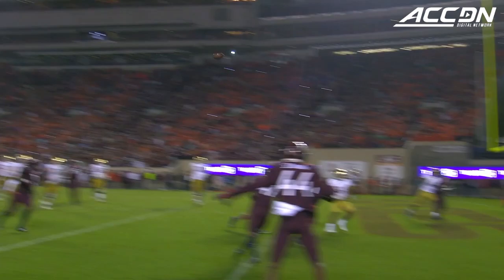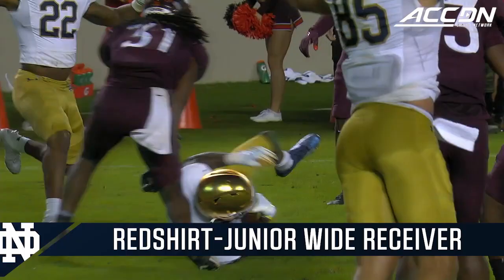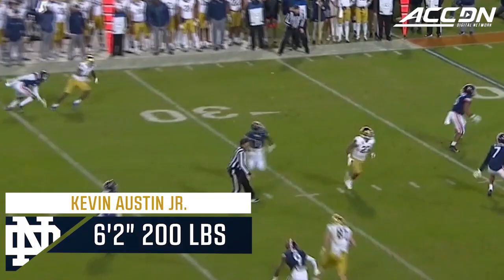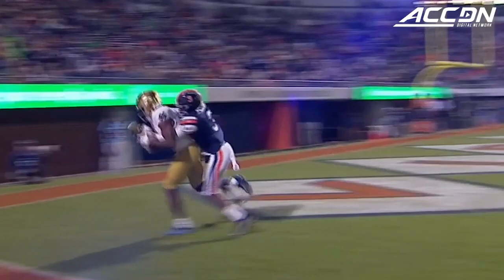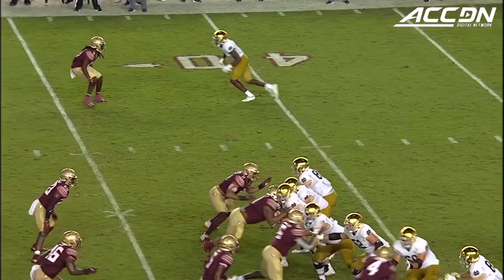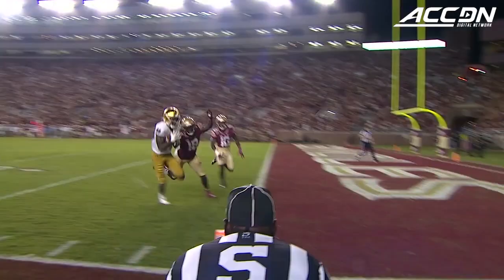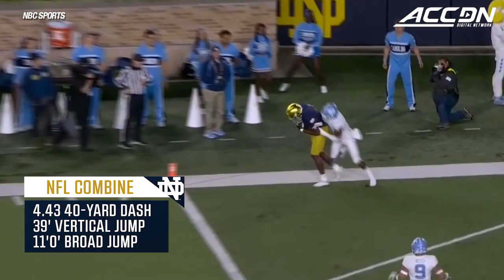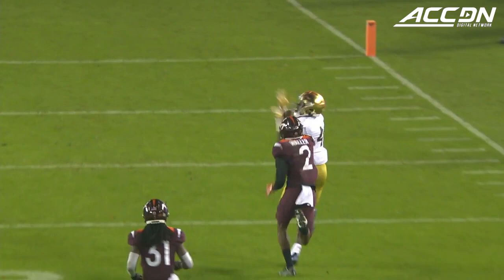Kevin Austin Jr. NFL Draft Tape | Notre Dame WR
Wide receiver Kevin Austin Jr. exploded onto the scene for Notre Dame in 2021."He led the team in receiving yards in 2021 with 888, which was virtually all of his career total of 996 yards  Austin has explosive athleticism and quick acceleration he has the ability to beat defensive backs off the line of scrimmage and is capable of racking up the yards after the catch. Watch Kevin Austin Jr.'s NFL Draft Tape right now!